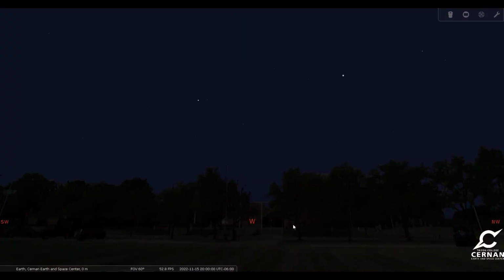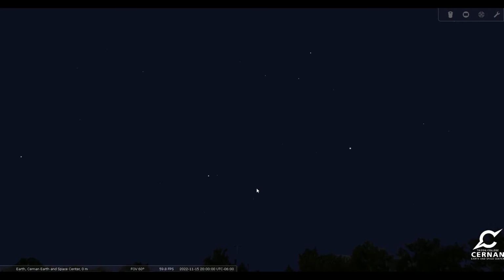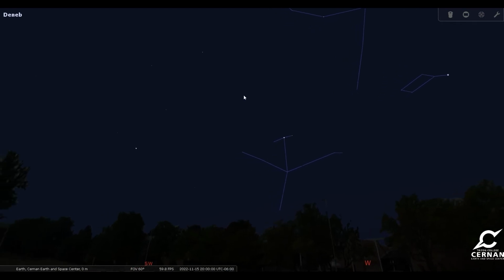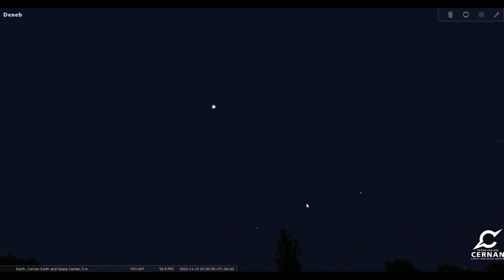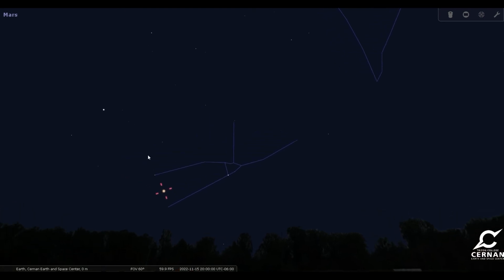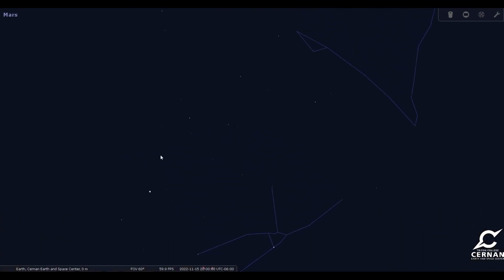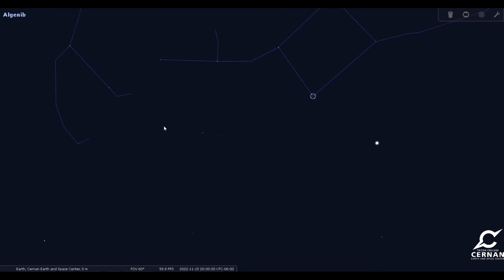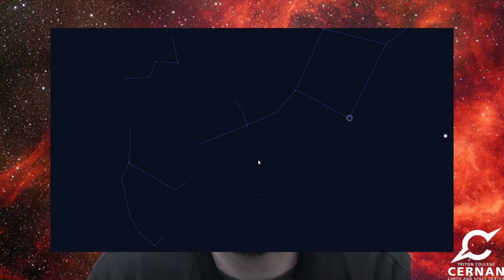November 2022 Night Sky Tour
Created using Stellarium